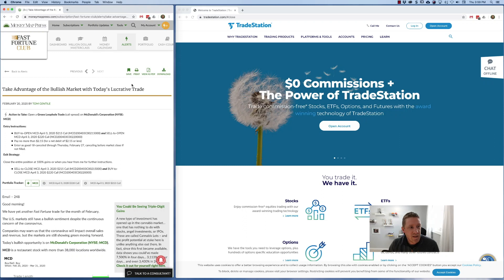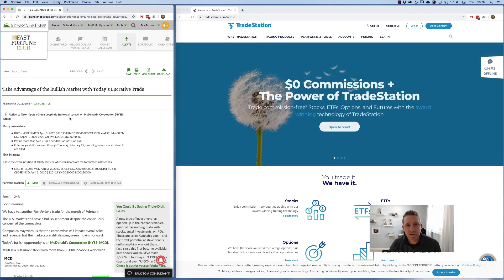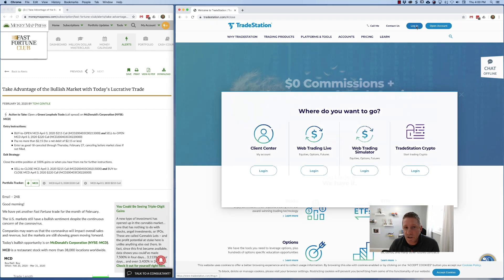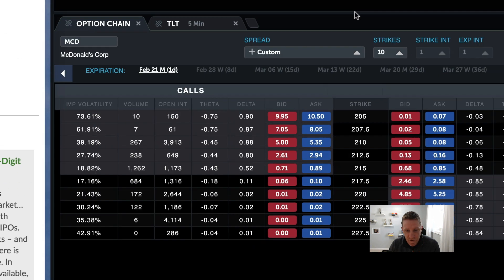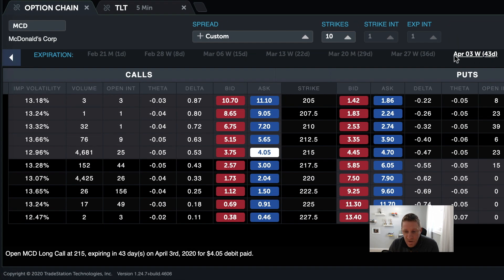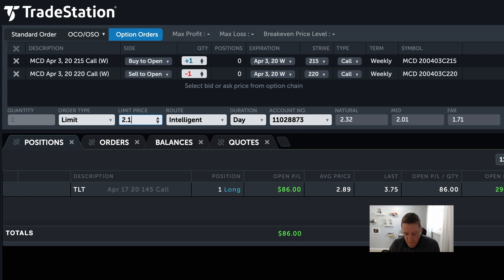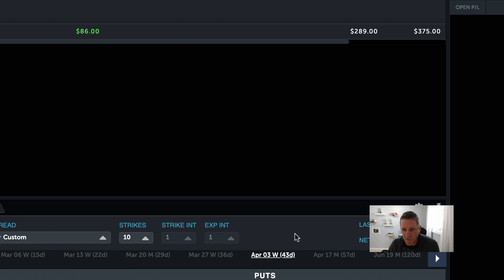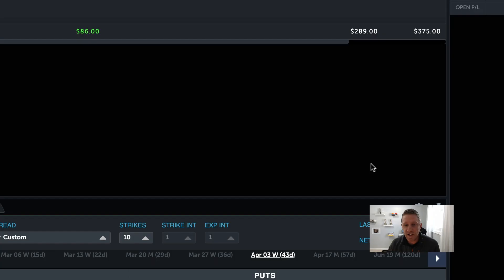Follow a Trade - February 20, 2020 CALL SPREAD Options Trade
Only 2 days after our previous trade we have another one! This will probably be one of the last "follow along" videos I create as I don't think Tom and his team would appreciate me showing this to the whole world! But since it will be out-of-date within 24 hours... we should be ok!

This is a special "call spread" trade so I wanted to record how you execute this type of options trade in Tradestation. Please note, this type of trade requires that you have Options Level 3 clearance, and a minimum of $2,000 equity in your Tradestation account! So if you don't meet those requirements you'll have to skip this one unfortunately.

If you're interested in investing on your own, or even just making a great side income, then you should check out the Fast Fortune Club today!

WANT TO LEARN THE BASICS OF OPTIONS TRADING FOR FREE?!